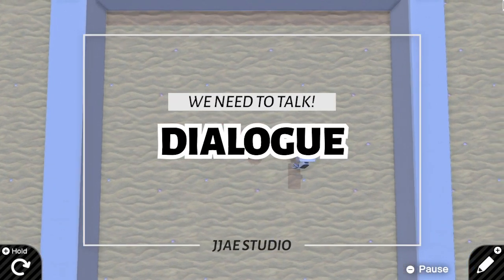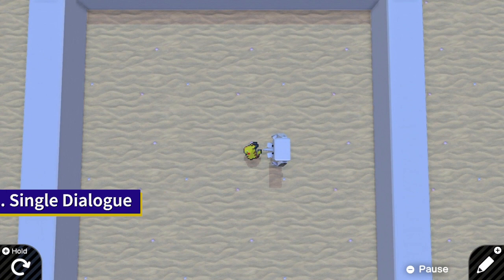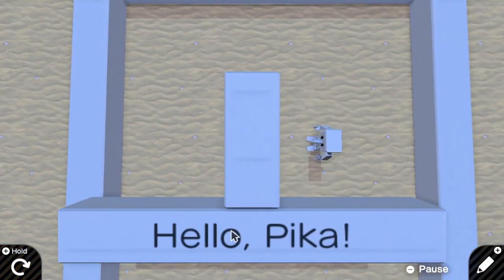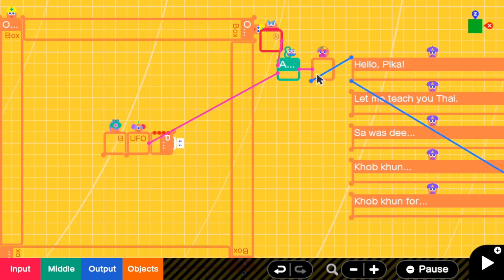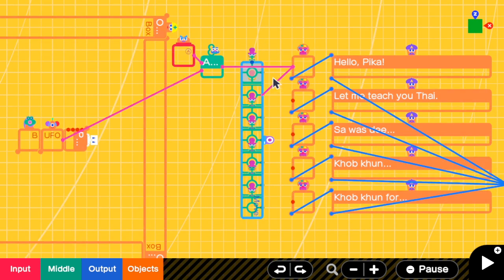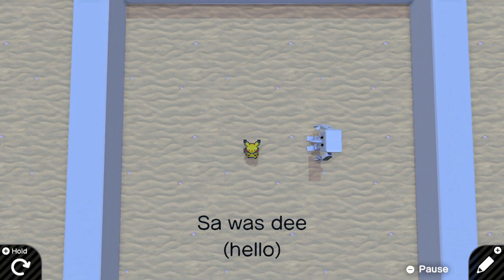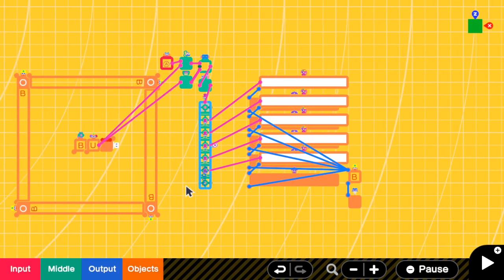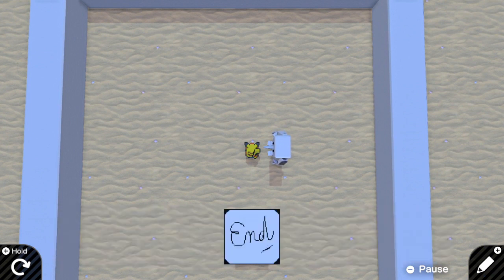[RPG Essential] Dialogue &show/hide text without teleport nodon! PART1 |Game Builder Garage Tutorial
This shows how to hide/show text without using teleport nodon. Also, I will show how to make a long dialogue because we need to talk longer than a sentence!

Also, feel free to request me for a content. : )

=Special Thanks!=
Ramona for requesting this! : ) He even gave example games for me to take a look. I want to do text bubble too, but the video has become too long~ *sob* *sob*

00:00 Intro
00:22 Show/hide text without teleport nodon
01:52 Single Dialogue
06:18 Long Dialogue
11:09 (Bonus) Add a background
12:56 Use textures for texts.
14:00 Final Demo & Game Code